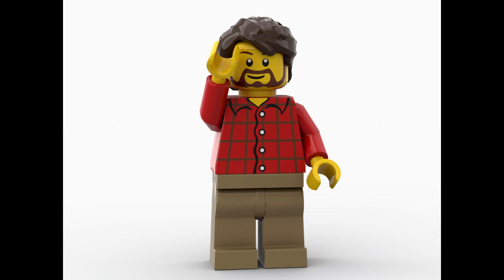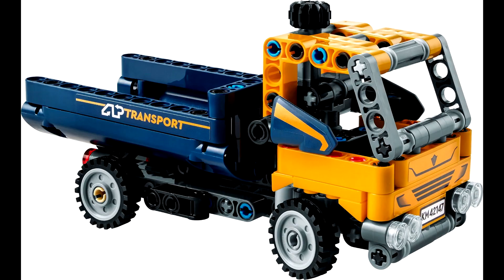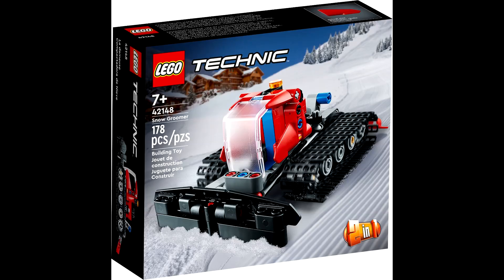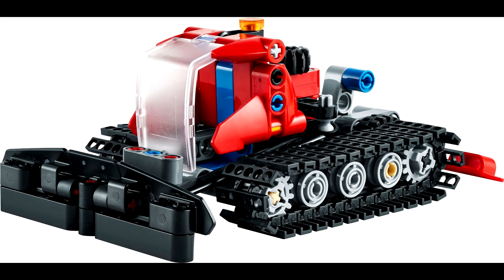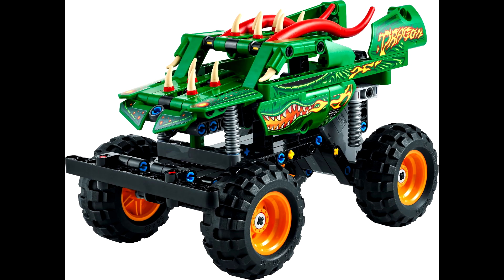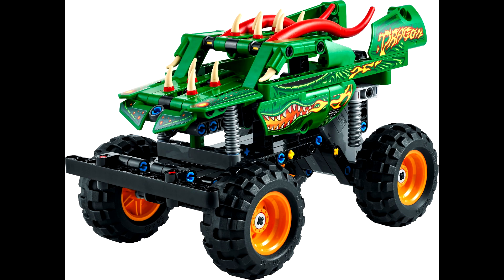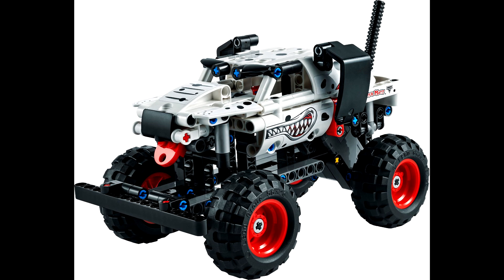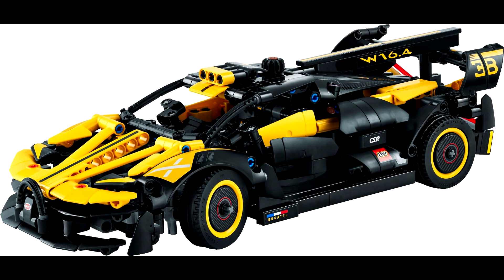LEGO 2023 Technic Sets Revealed!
Today we will quickly go over the LEGO 2023 Technic sets that have officially been revealed. There are only a few sets, so I hope you enjoy.